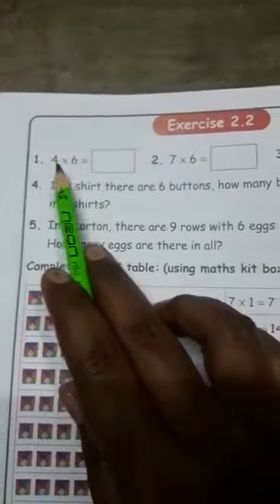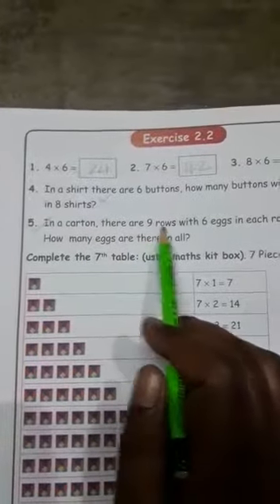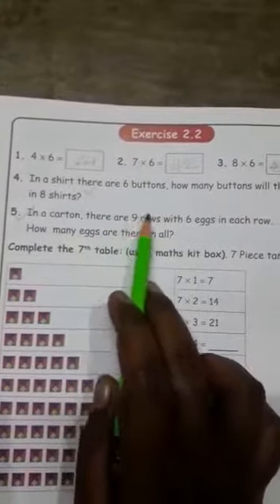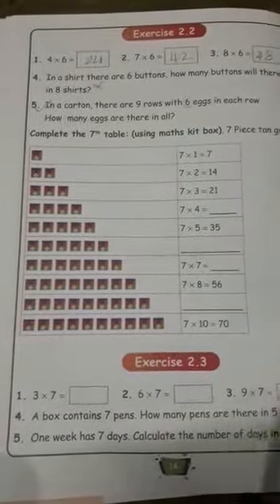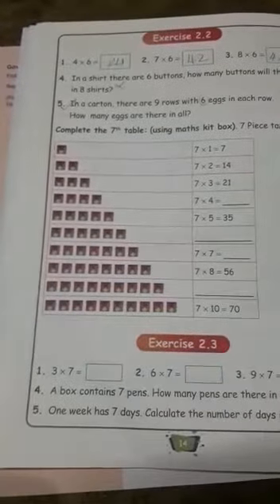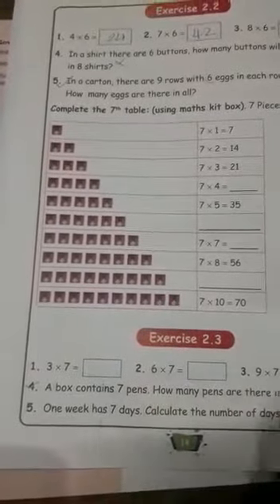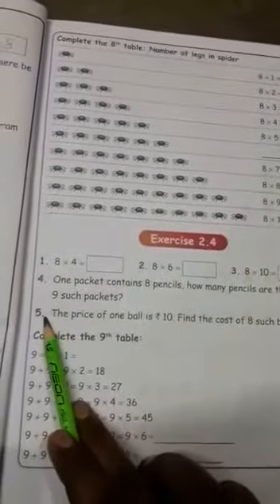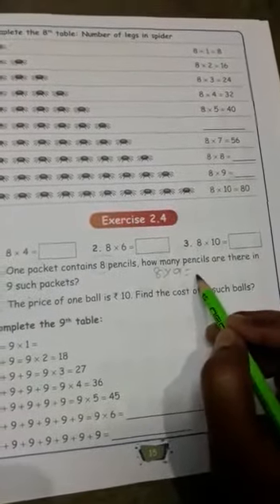4th maths homework explanation video